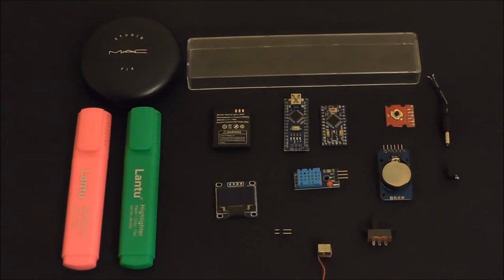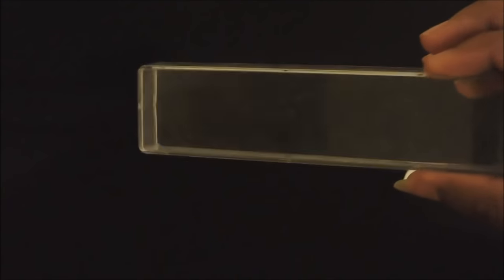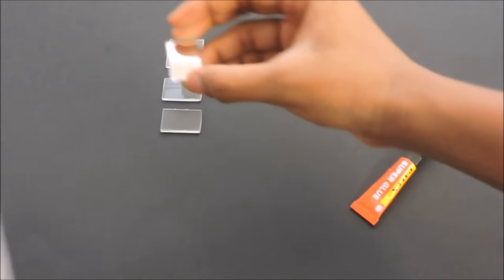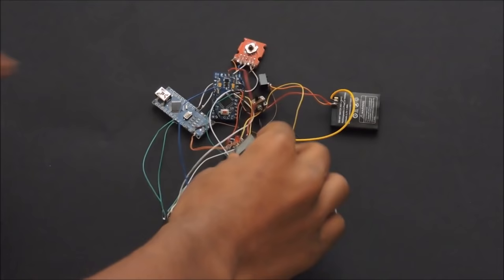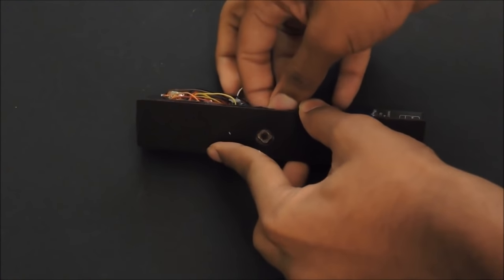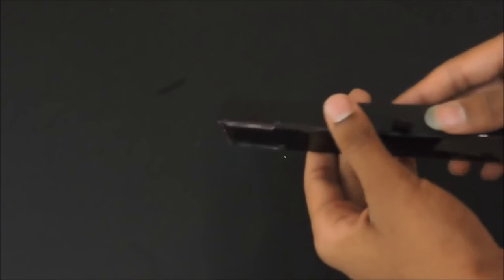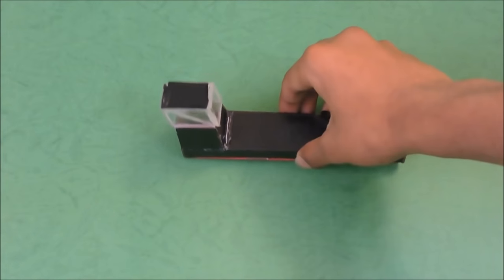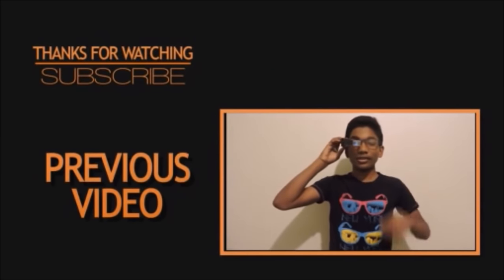How to make a DIY smart glass !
In this video I will give step by step tutorial on how to make DIY arduino open source smartglass project.

Amazon links to buy all things:-
OLED 0.96" display
Arduino pro mini
Arduino nano
DHT humidity
5-way tactile switch
3.7V battery
RTC module
Power connector

Amazon India Links to buy all the things:-
Arduino nano
Arduino pro mini
OLED 0.96”
DHT humidity
5-way tactile switch
3.7v Battery
RTC module
Power connector